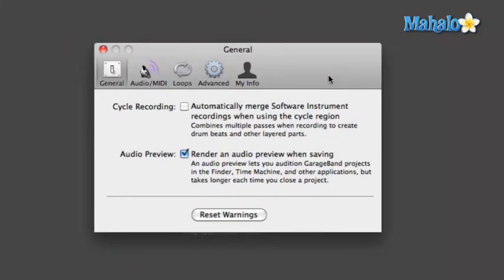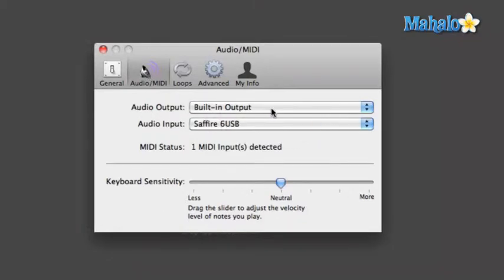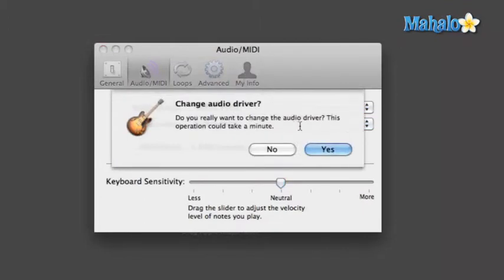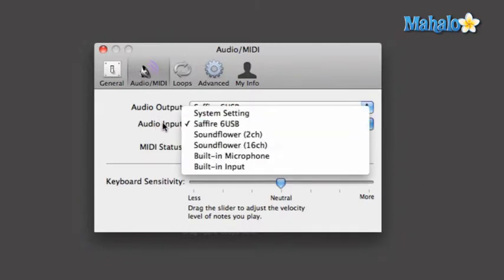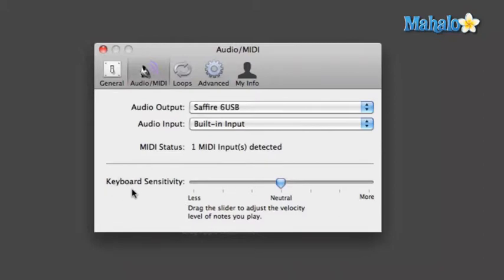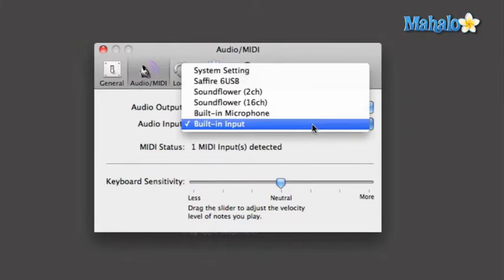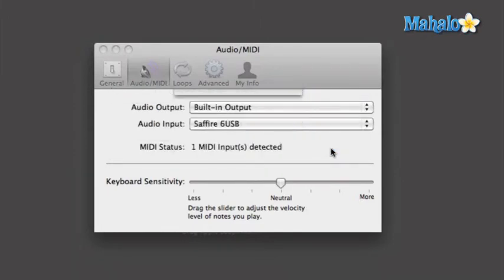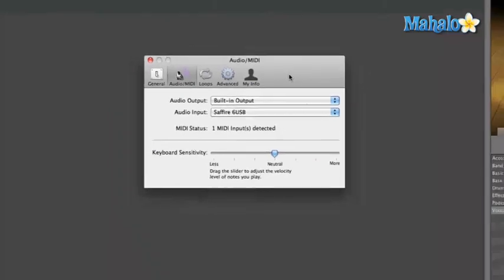1-2 Configuring Software